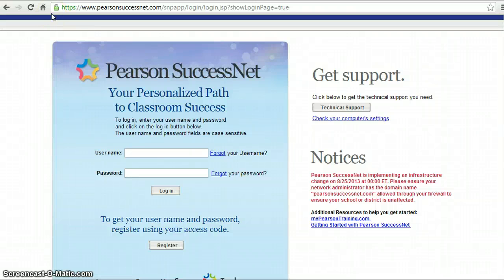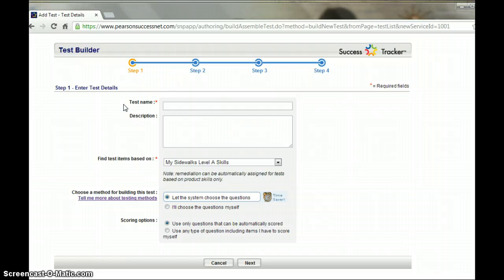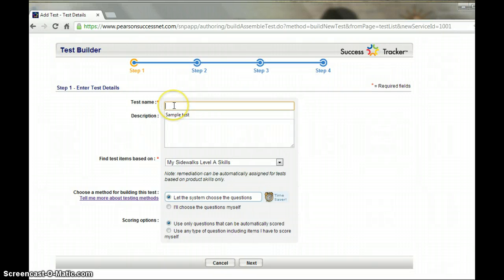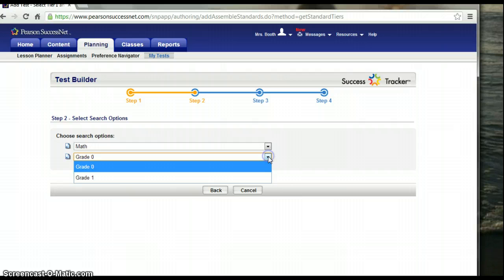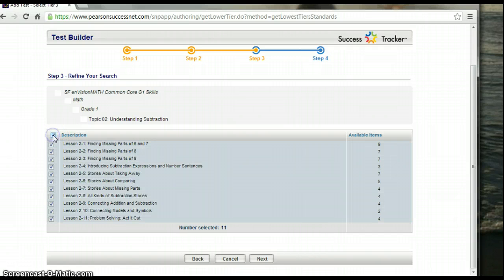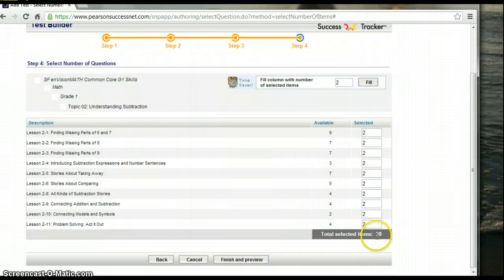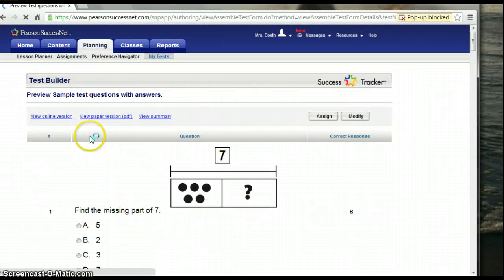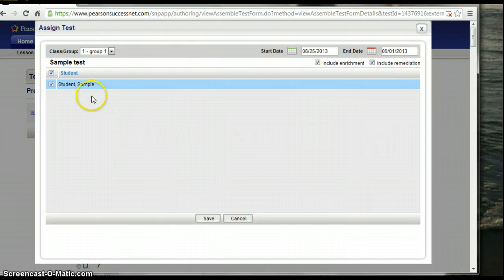Making Assessments Using Successnet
This video walk you through making a test using Pearson SuccessNet